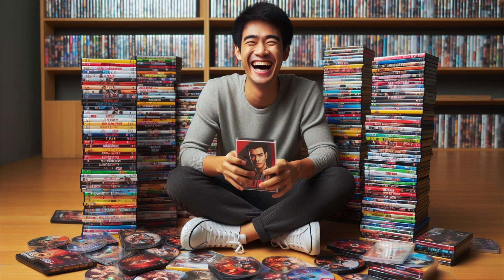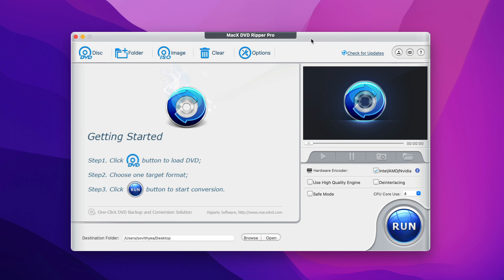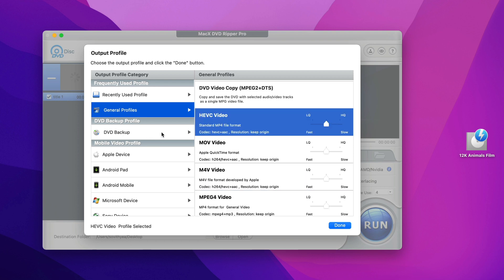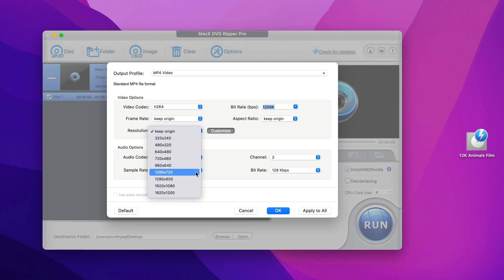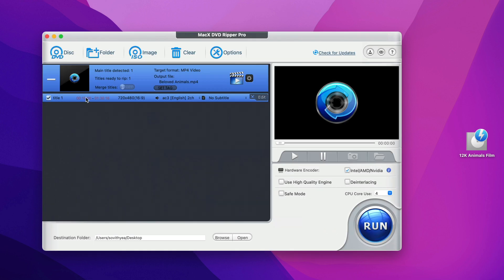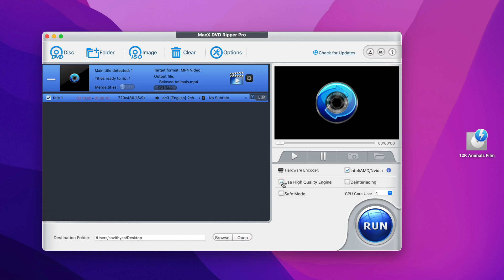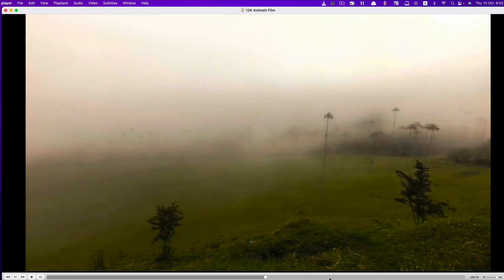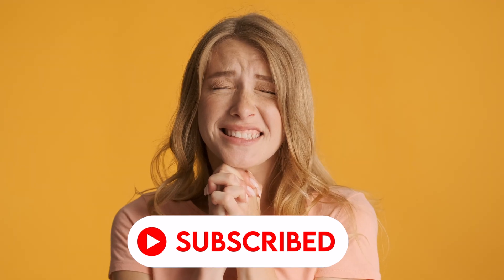How to Copy DVD to computer PC/Mac with Best DVD Ripper (2024)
* Check the article tutorial on how to copy DVD to computer

MacX or WinX DVD Ripper Pro assists you to easily convert any DVD to MP4 and over 100 of other video formats on Mac/Windows easily. It only takes 5 minutes to rip a DVD movie without quality loss.